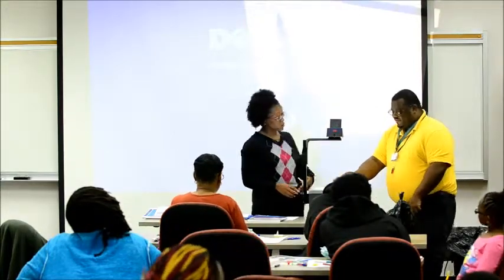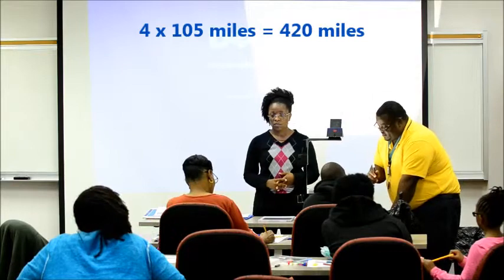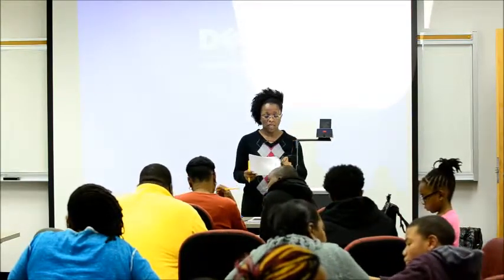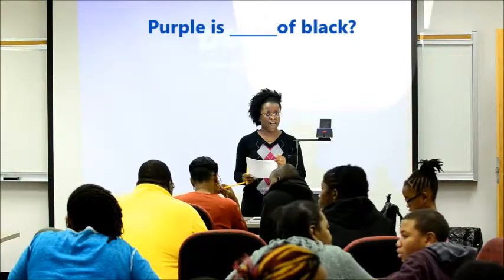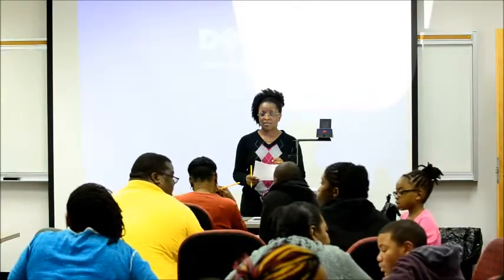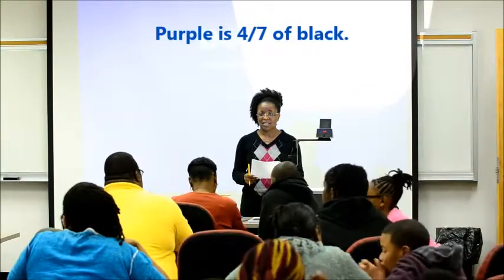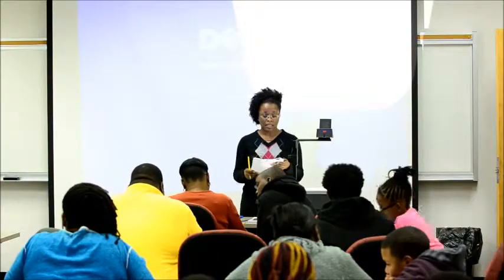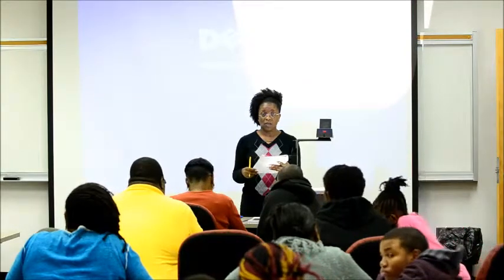Fractions, Decimals and Percentages Mini Course – Session 5 Part 1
Fractions, Decimals and Percentages Mini Course
Math and Parent Partners (MAPPS)
University of Wisconsin-Stevens Point